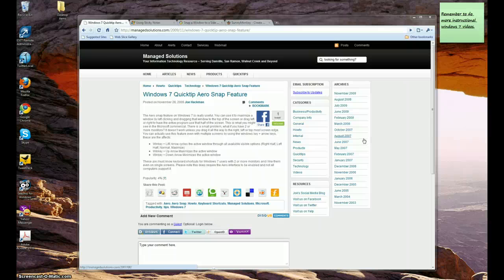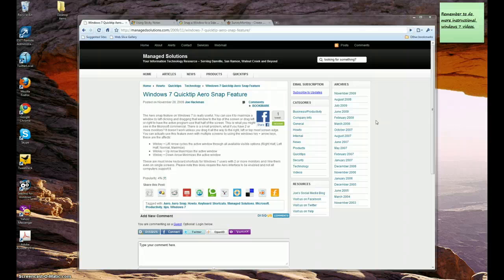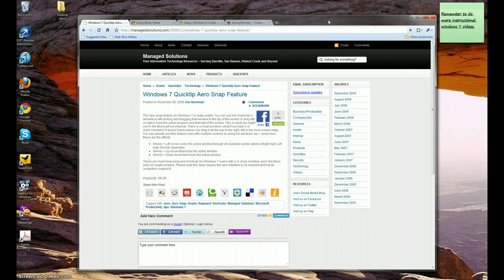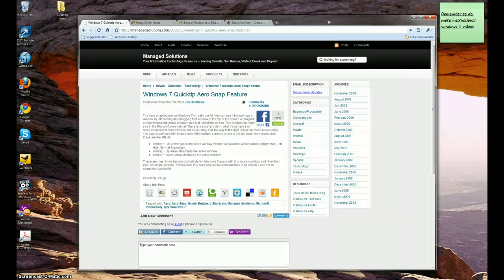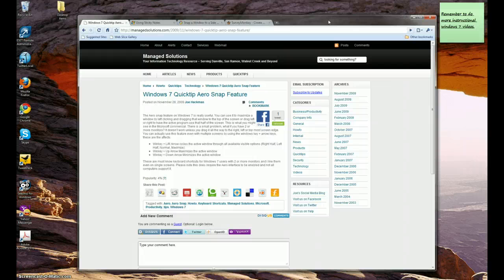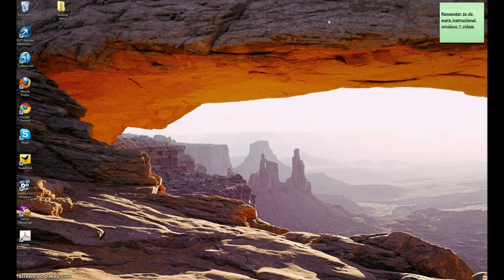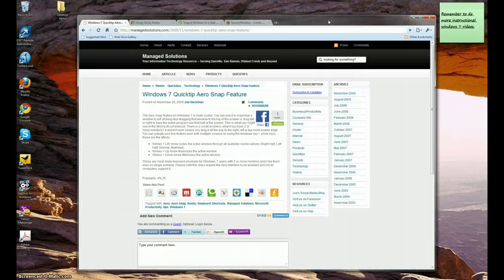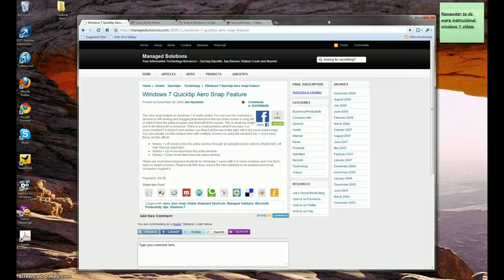Windows 7 Aero Snap Multimonitor and Keyboard Shortcuts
This is a demonstration of how to use the hotkeys for Windows 7 Aero Snap. This is particularly useful if you have multiple monitors.